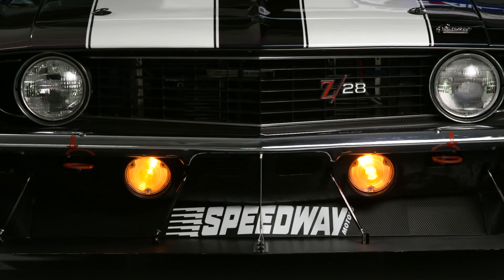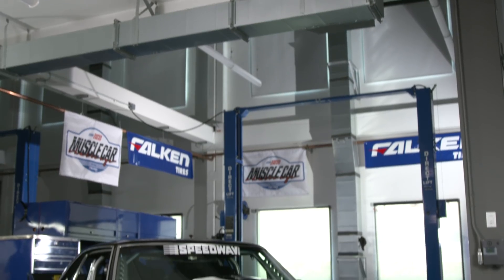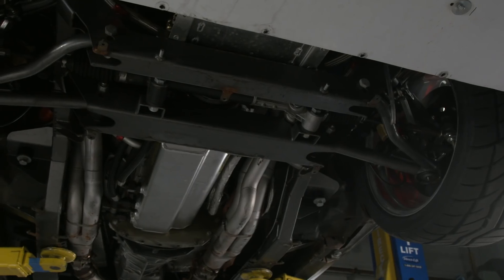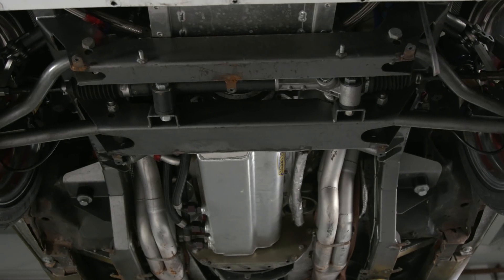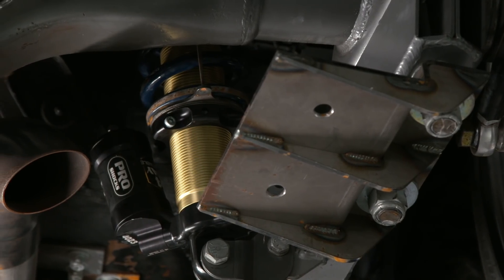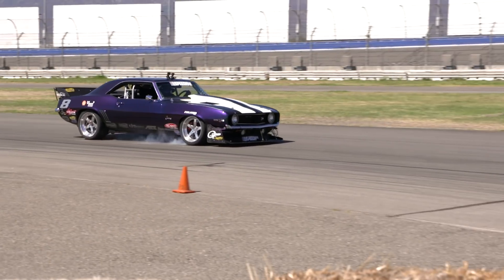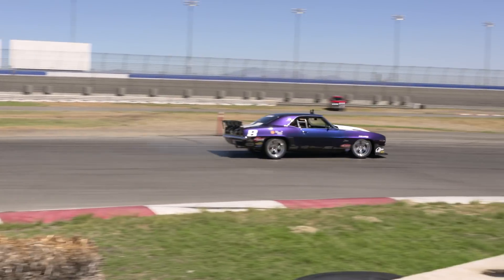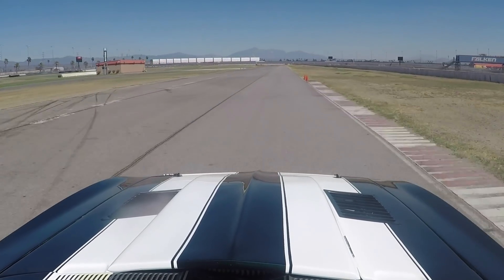Super Chevy Muscle Car Challenge | Speedway Motors 1969 Camaro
The Speedway Motors 1969 feature from the 2018 Super Chevy Muscle Car Challenge presented by Falken Tire.